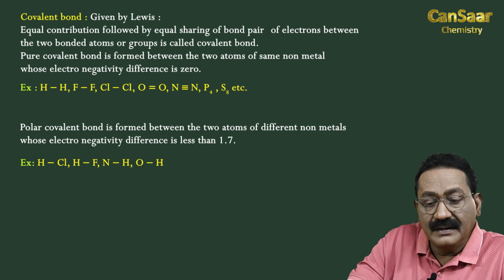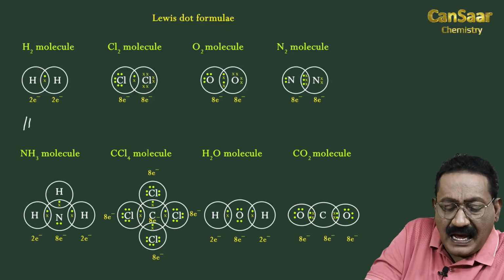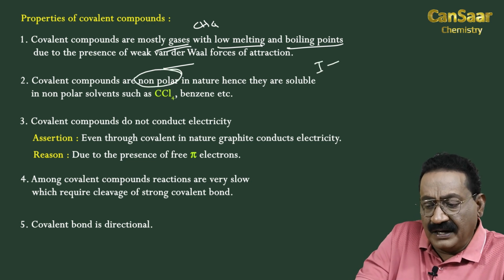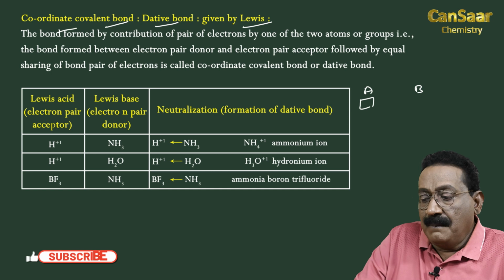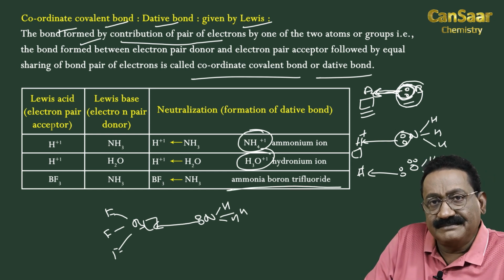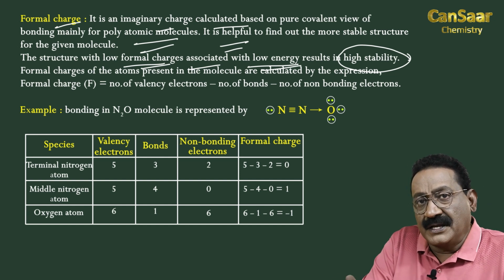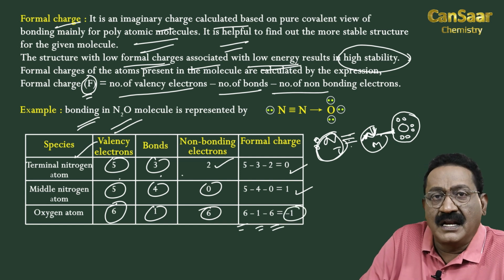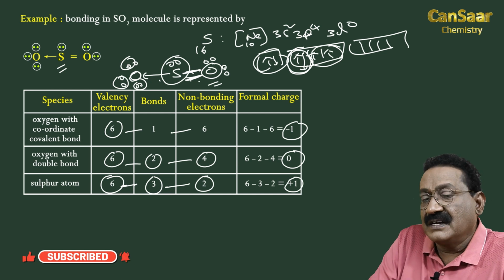Chemical Bonding – Covalent Bond, Lewis Dot Formula, Properties, and Coordinate Covalent Bond Part-3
In this detailed session, Mr. Can Anjaneyulu, a veteran chemistry educator with over 35 years of teaching excellence, explains the fundamentals of covalent bonding and its applications. Learn how atoms achieve stability by sharing electron pairs to form covalent bonds, as represented through the Lewis Dot Formula, which visually depicts valence electrons and bonding patterns. The session also highlights the properties of covalent bonds, including bond length, bond strength, and directional nature. Additionally, explore the concept of the coordinate covalent bond (also known as the dative bond), as proposed by Gilbert N. Lewis, where one atom donates both electrons in a shared pair. With clear diagrams, practical examples, and real-world applications, this lesson is ideal for students preparing for NEET, JEE, and board examinations, offering a strong conceptual foundation in molecular structure and bonding theory.